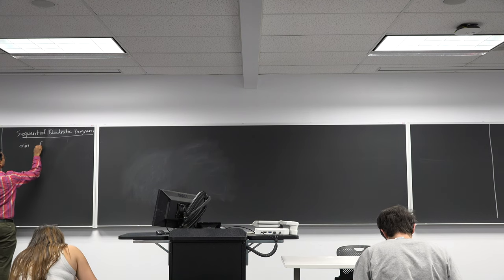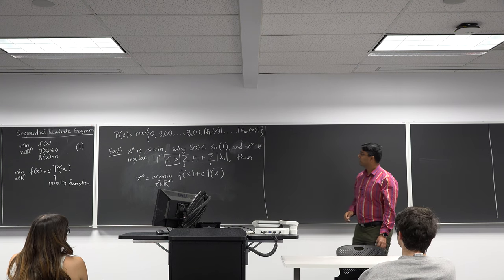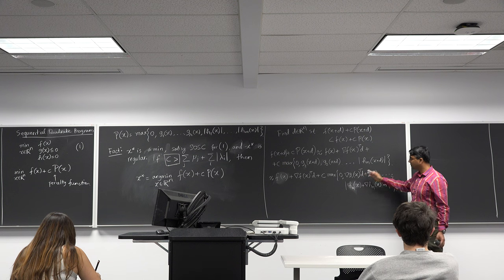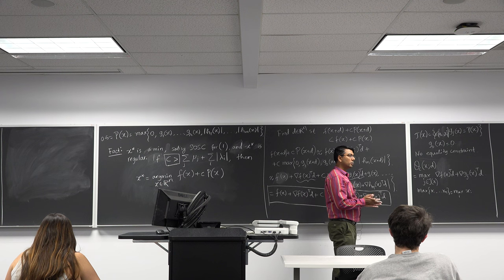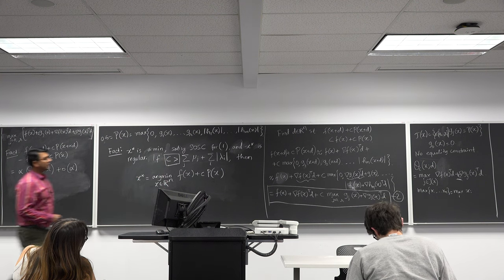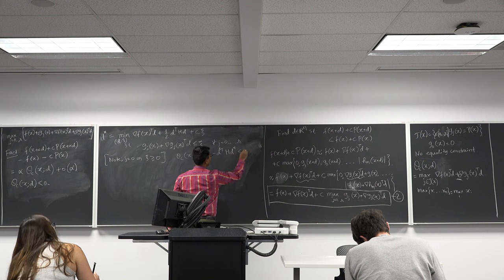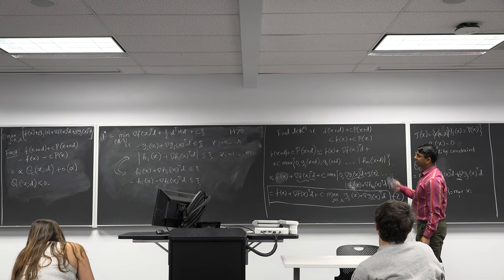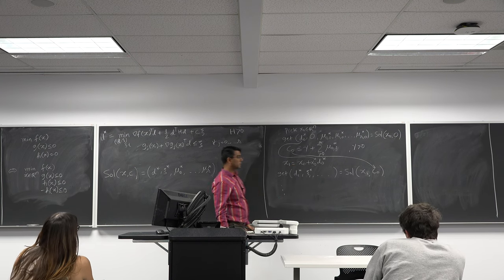ECE 5500 Lec 23: Sequential Quadratic Programming for Constrained Optimization Problems